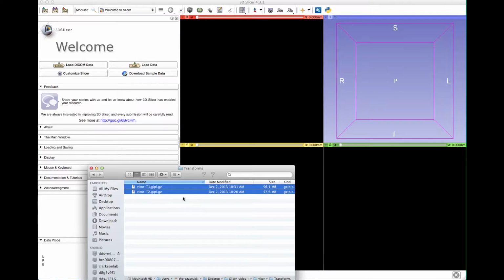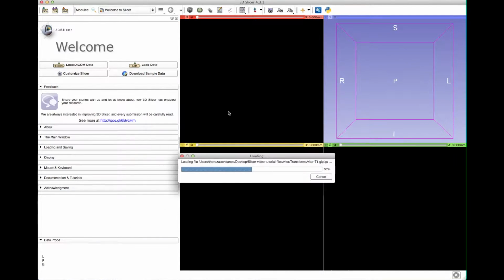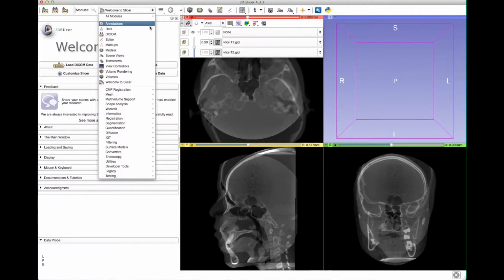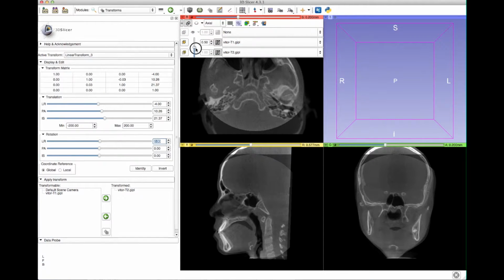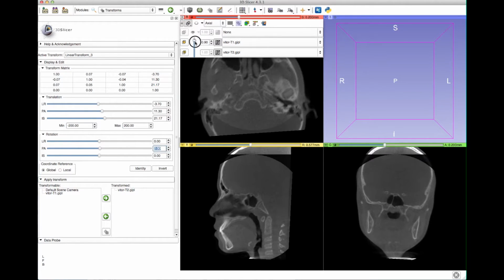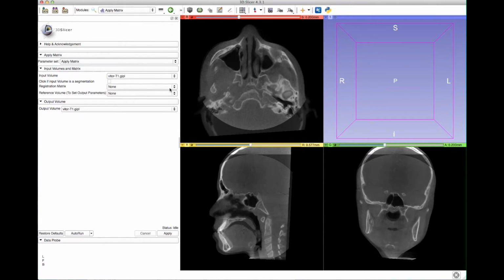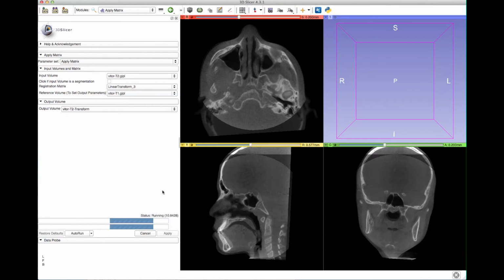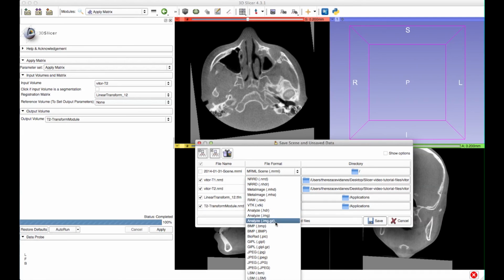3B Manual Approximation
Please take our tutorial feedback survey by clicking or copying and pasting this into your browser

This will allow us to learn how to improve our videos!

Make sure to select 1080p HD for full viewing quality.